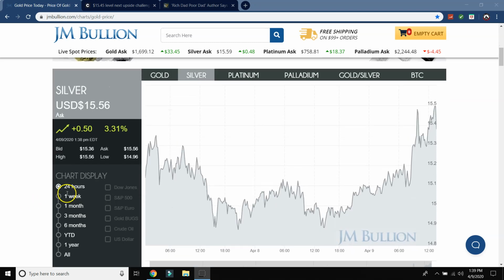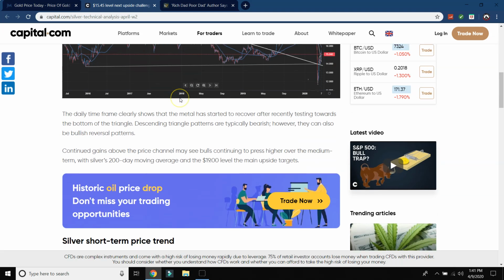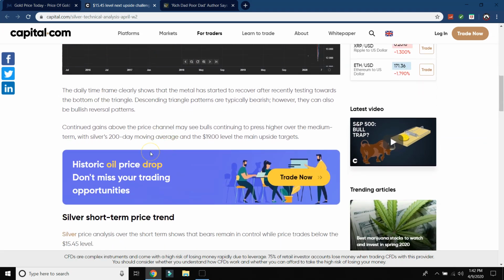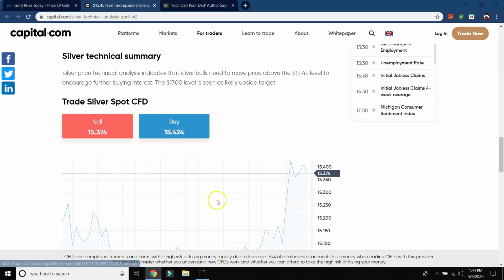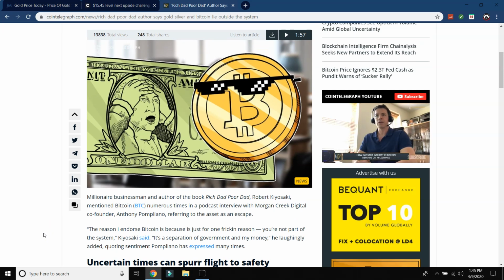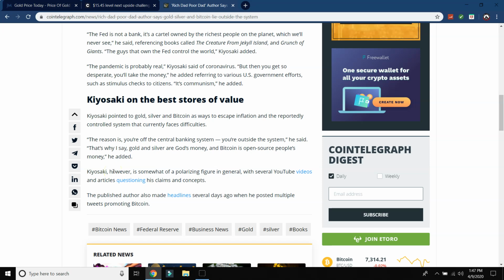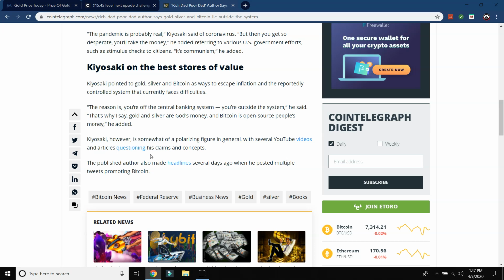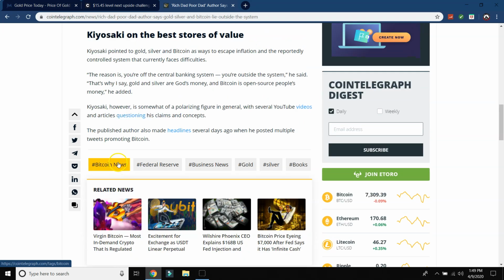SILVERS PRICES ARE EXPLODING HIGHER!